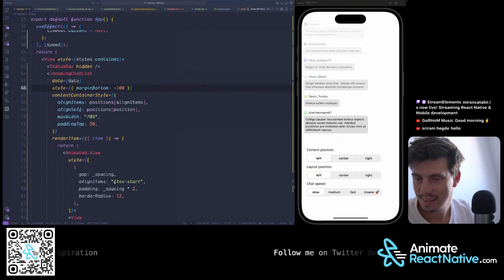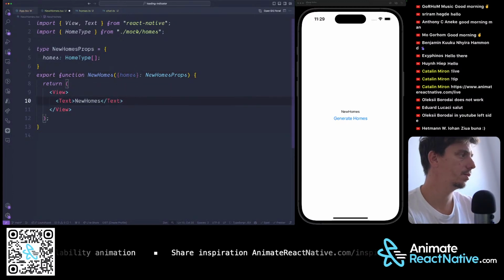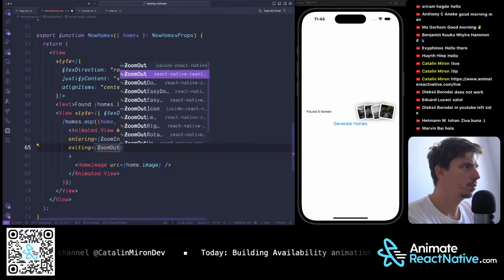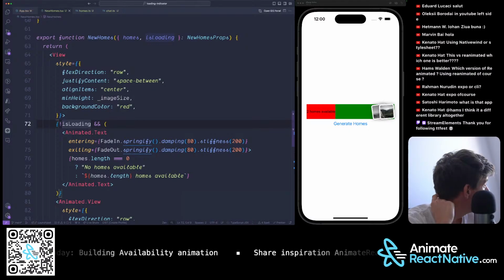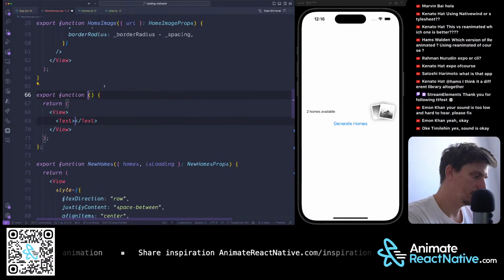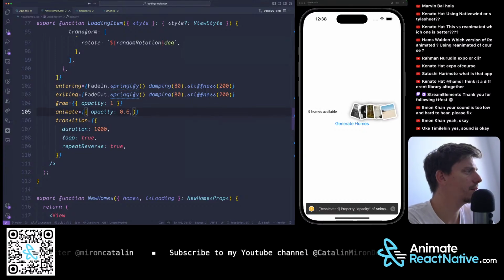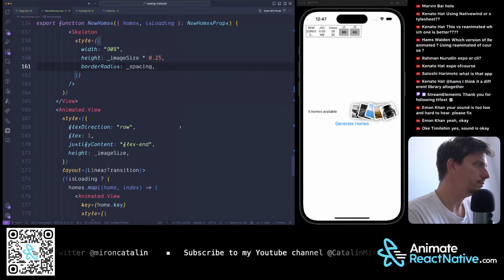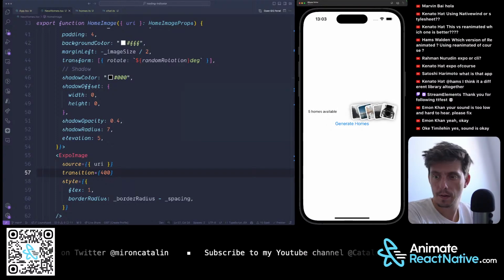Live coding - React Native - Animations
Chat and inspiration